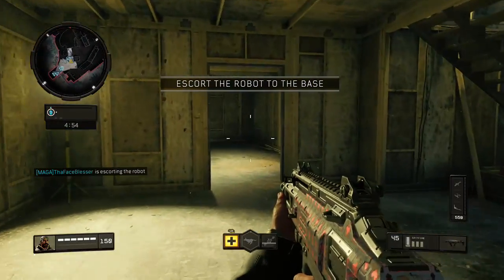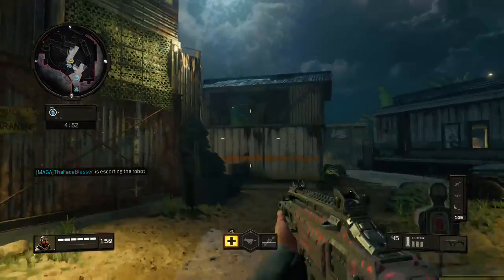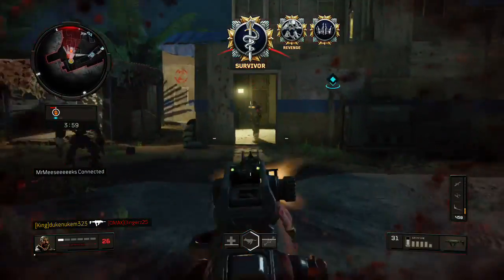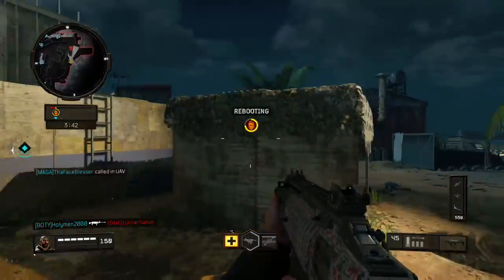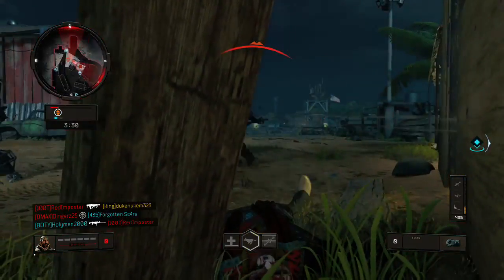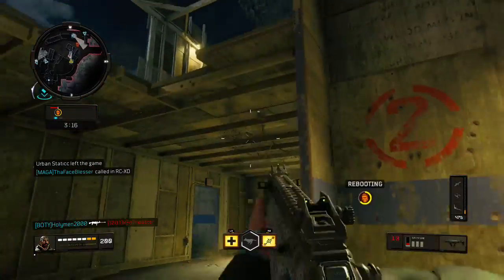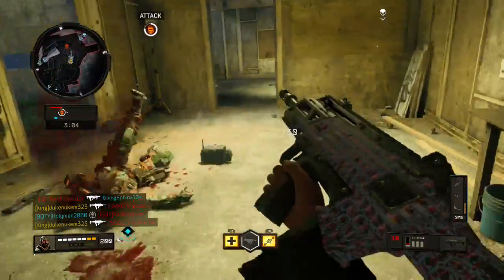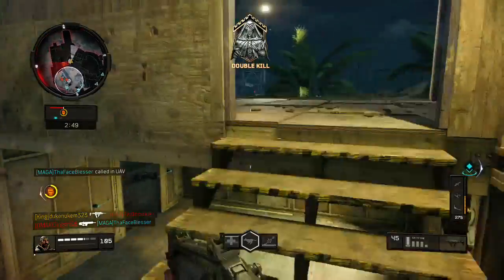Quick Bombs Safeguard